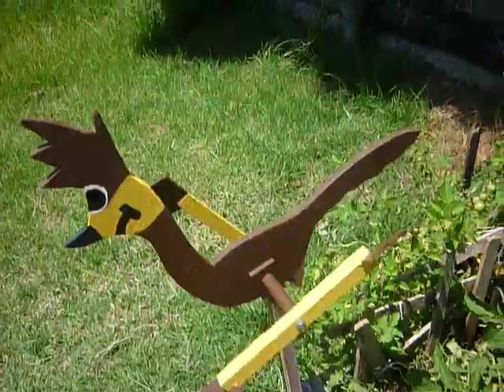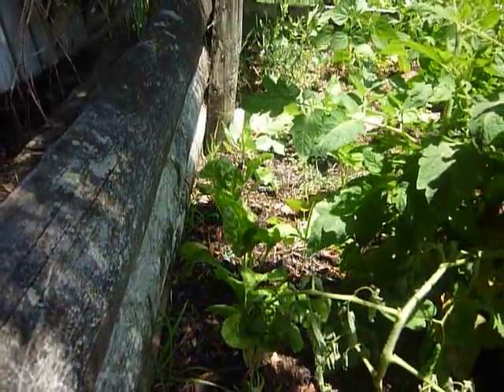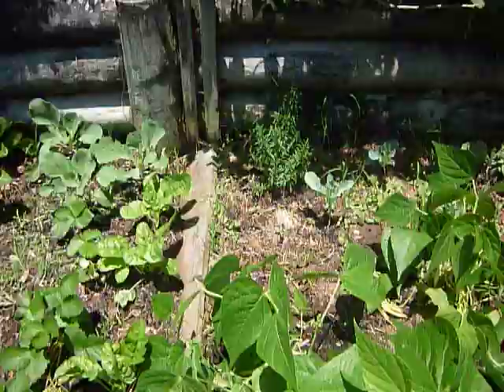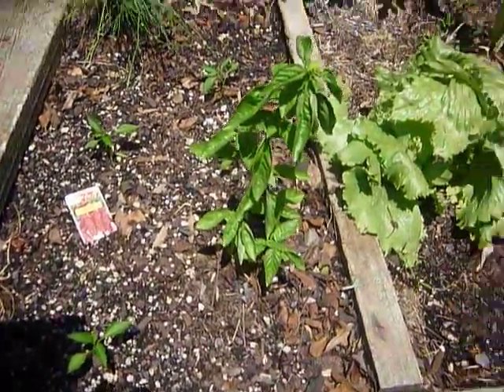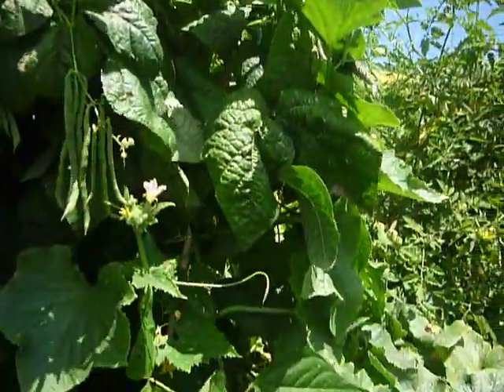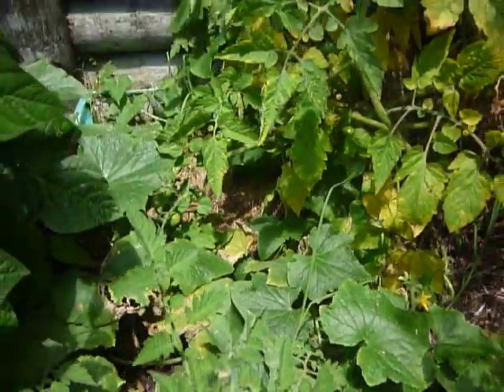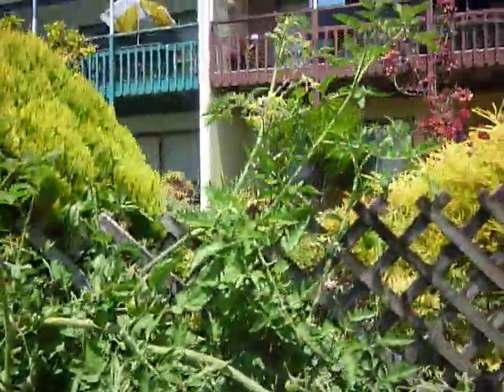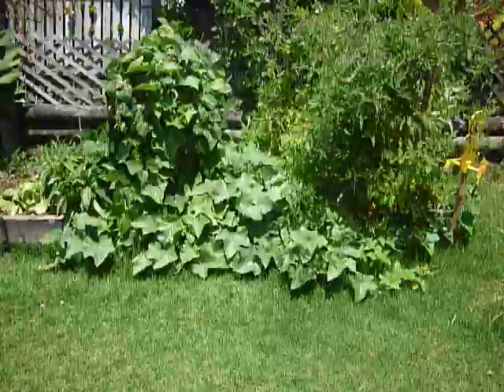Gardening at Home in New Zealand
100% homegrown pure NZ fruit and vegetables.  Come for a tour through Jackie's garden.  Now 5 months established from a pile of nothing.  Intended to feed my family.  Last count 32 edible varieties. Instructional how to movies also available - happy to upload these if there is a demand.